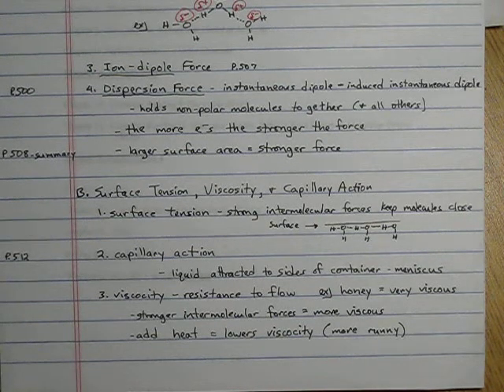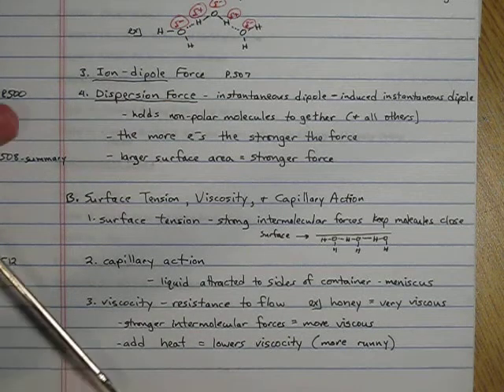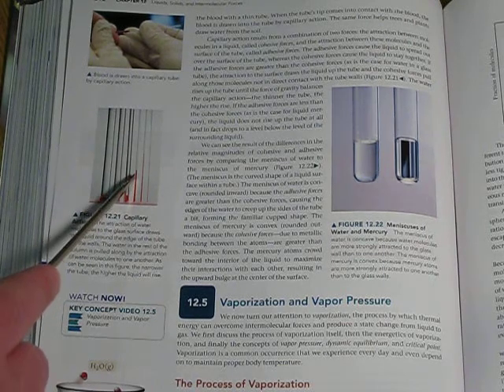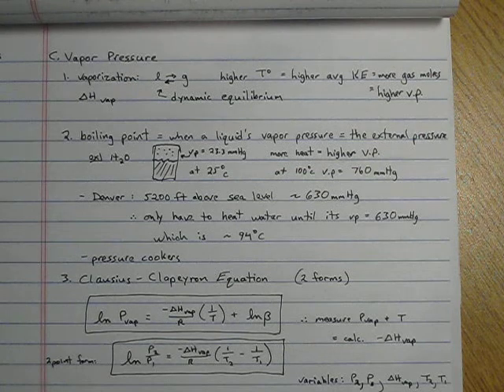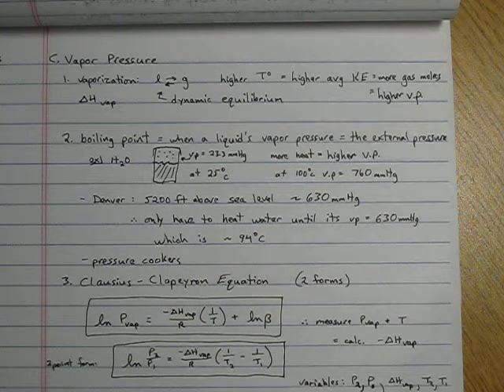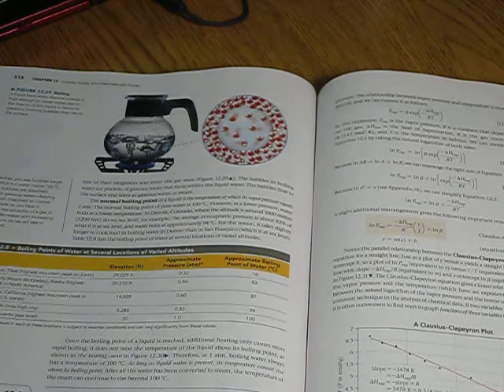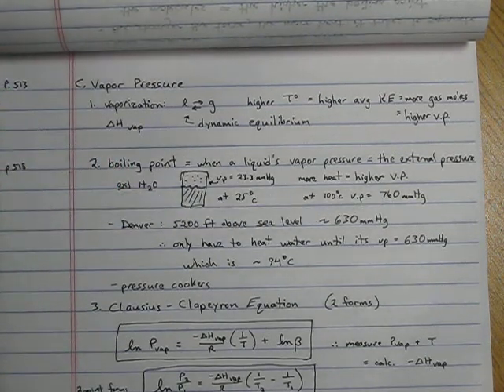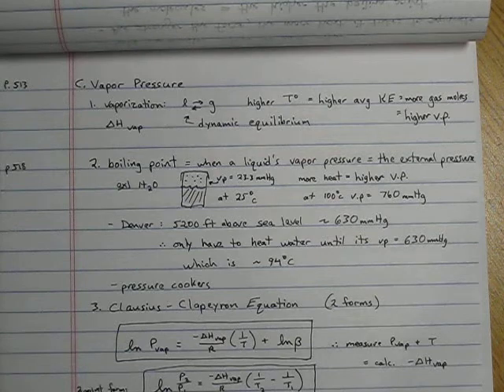Surface Tension etc